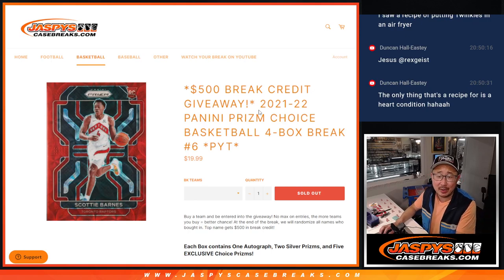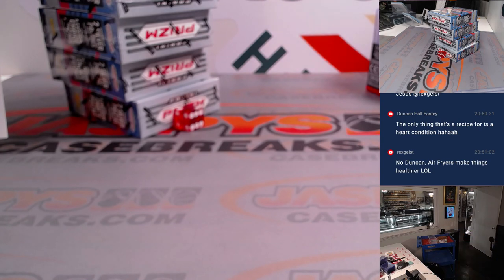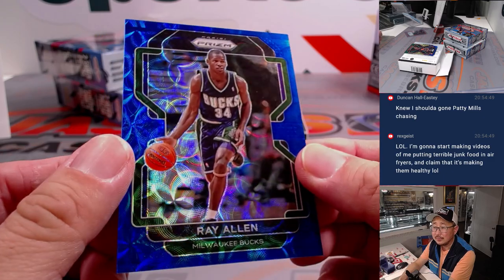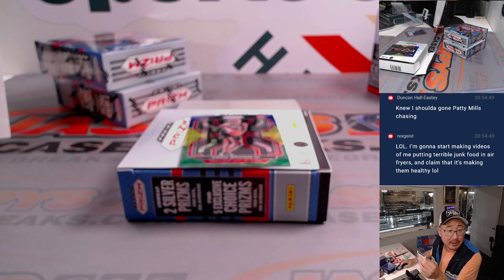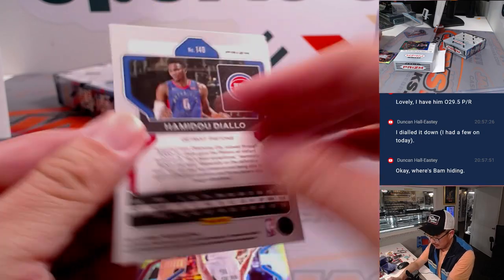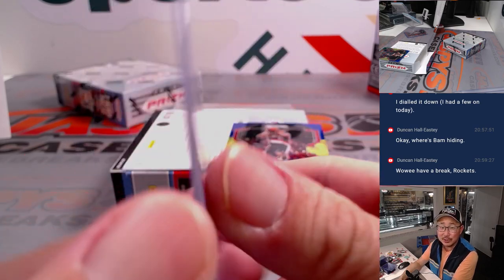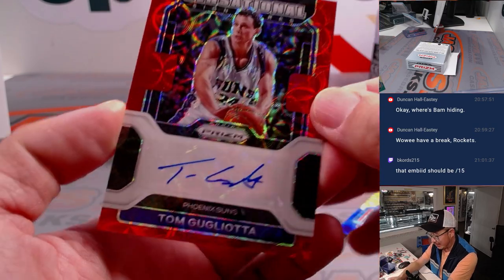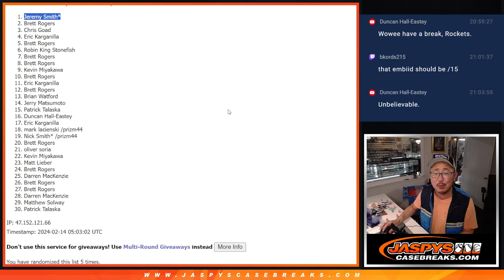Tu, 02/13/24 - 2021-22 PANINI PRIZM CHOICE BASKETBALL 4-BOX BREAK #6 *PYT*